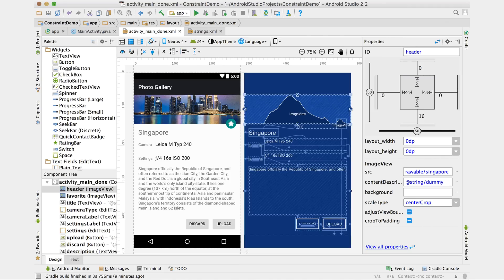John Hoford & Nicolas Roard: ConstraintLayout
John Hoford & Nicolas Roard tell us the why and the what of Constraint Layout, its relationship with the layout editor, how efficient it is for animations & transitions, and ConstraintSet.

(2:31) Constraint Layout

(2:40) UI Builder

(5:45) Constraint Layout: Icon Label Text

(11:48) Droidcon London 2016: A New View, Layout Editor + ConstraintLayout

(14:37) ConstraintSet